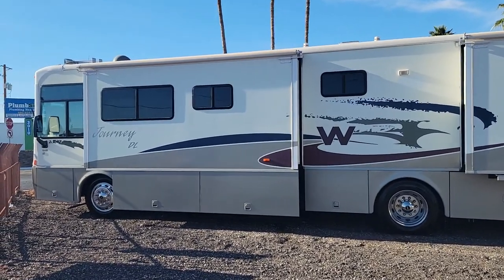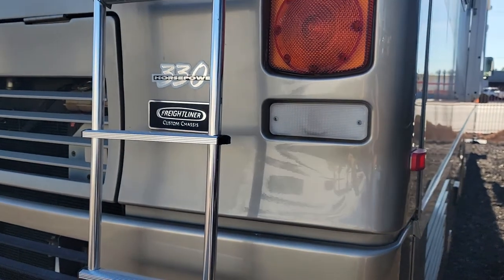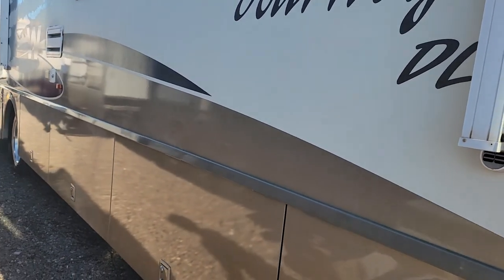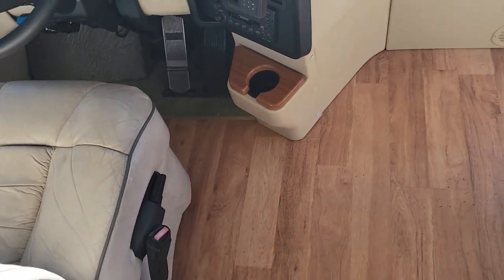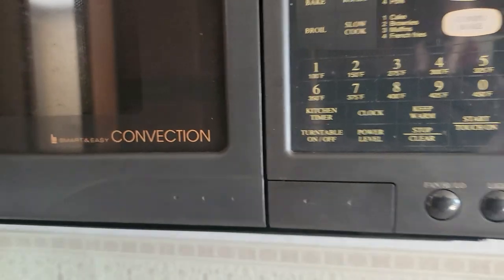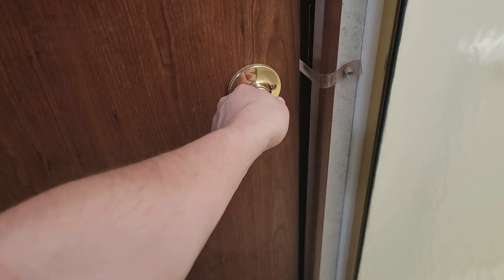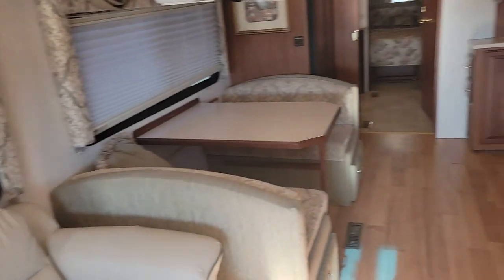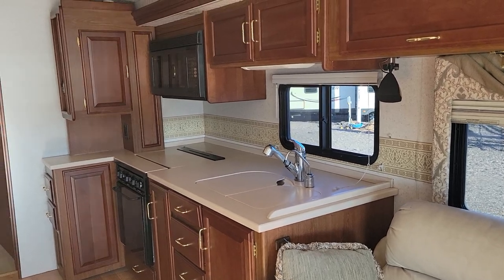2002 Winnebago Journey 36dl .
2002 Winnabego Journey 36DL with only 55k miles 330 Cummins.